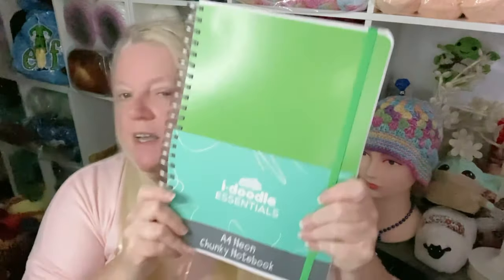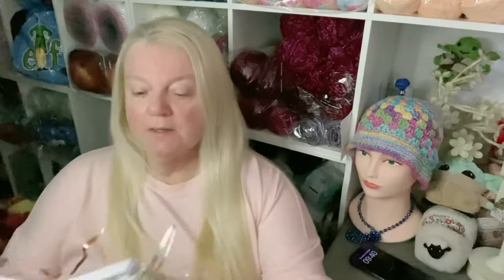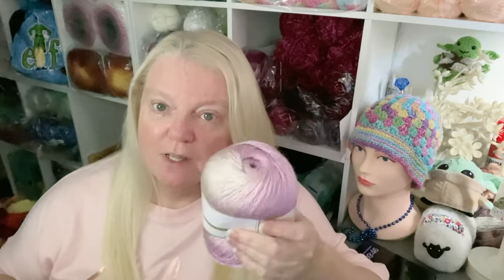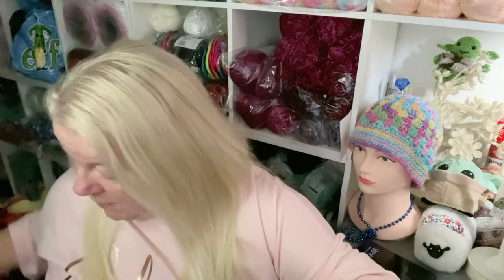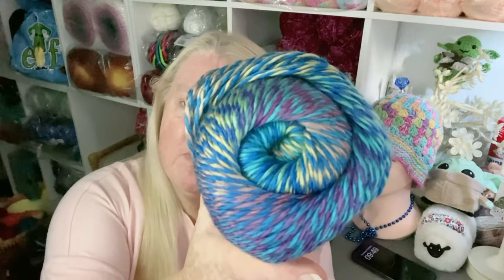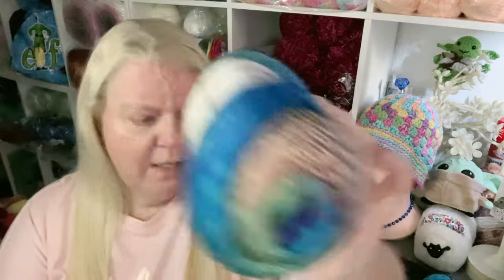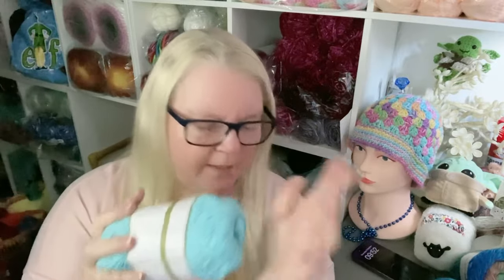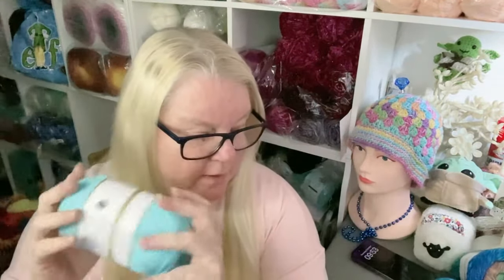🧶Yarn Quest Shopping at The Range What Did I Buy? with Crochet Rocks unboxing 🧶